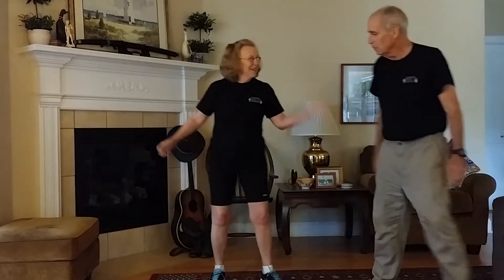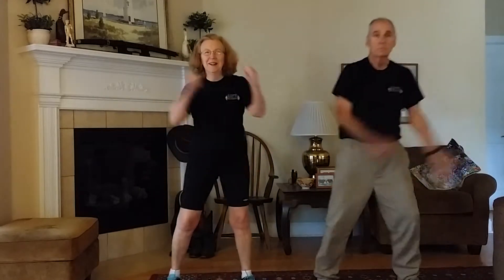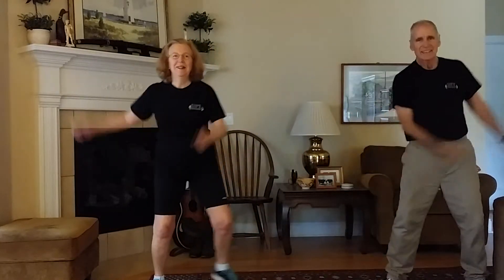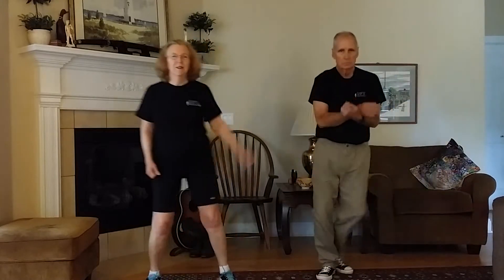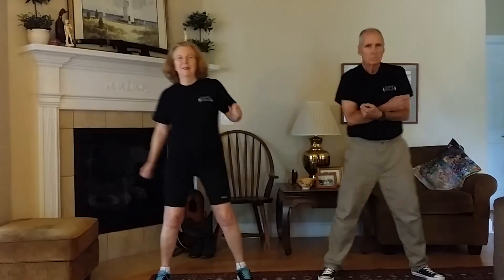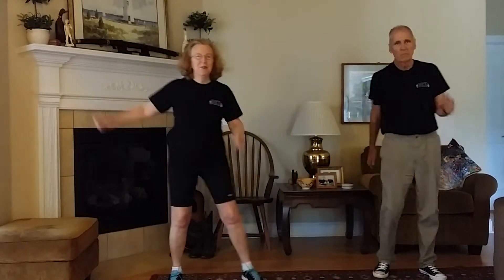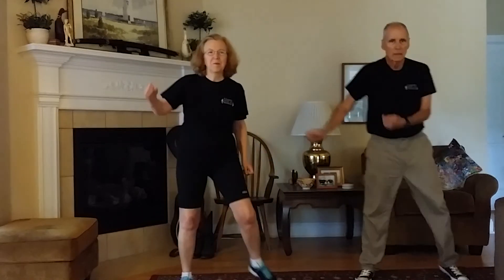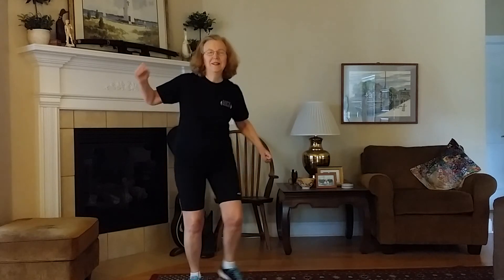Marge and Bruce trying CIZE for the first time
CIZE by Beachbody and Shaun T ships July 15. Today Marge and I did our first attempt with the teaser version available on Beachbody on Demand. This is going to be a real winner of the program because just about anyone can do it. We're considering this our "BEFORE" video, LOL.